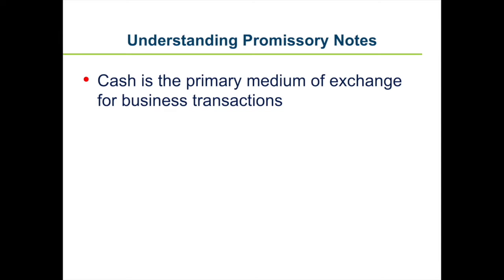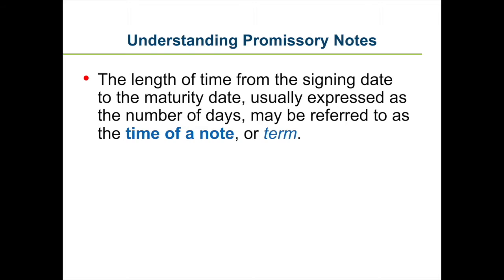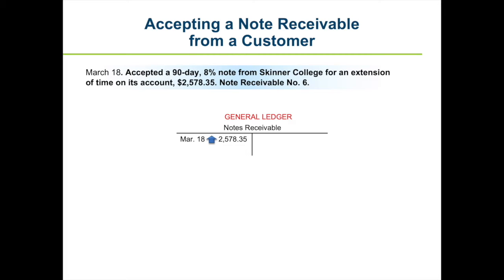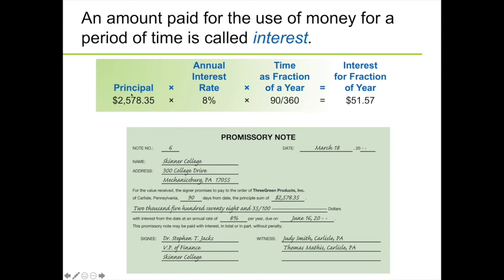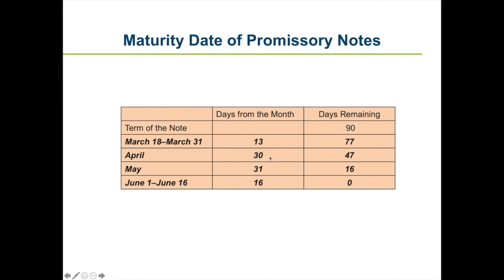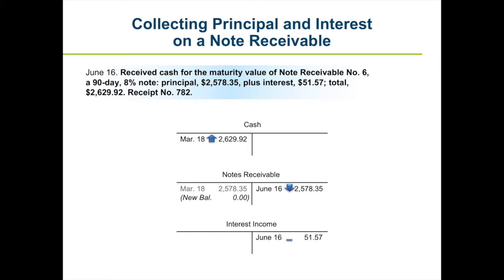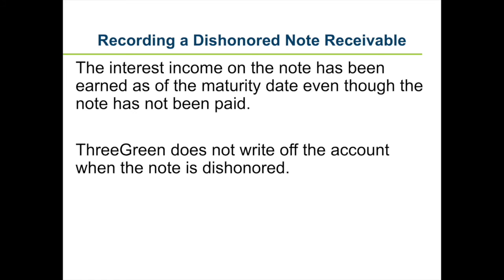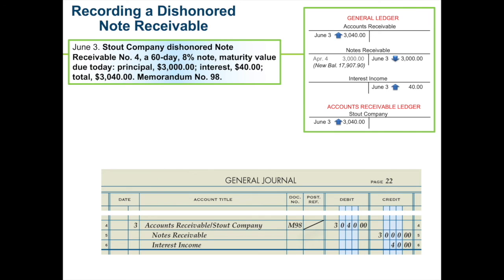Accounting - Chapter 14 - Lesson 3 Lecture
Distance Learning
April 2021